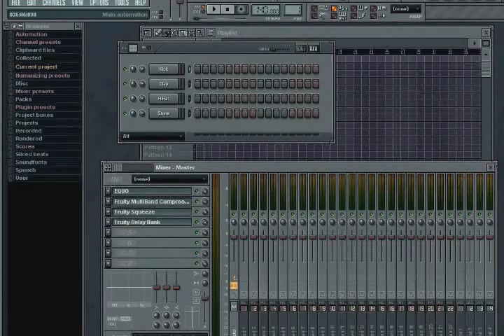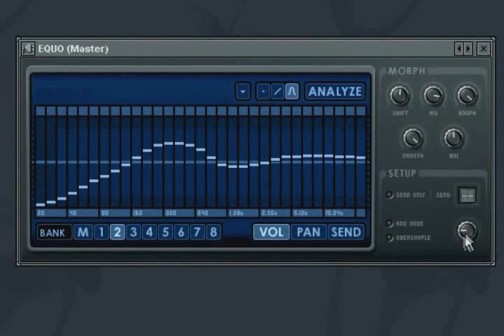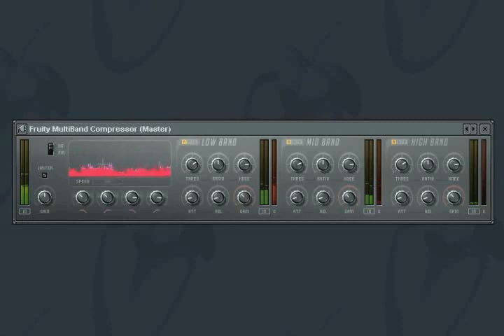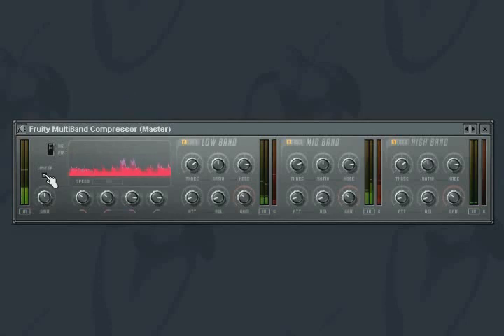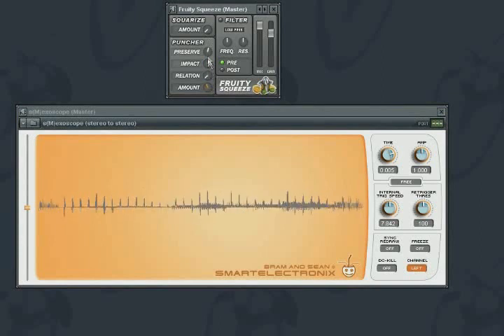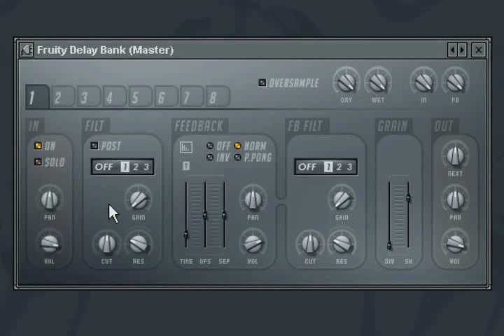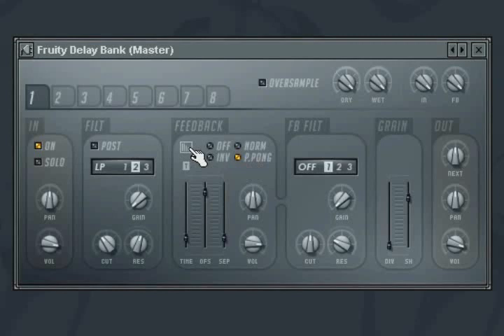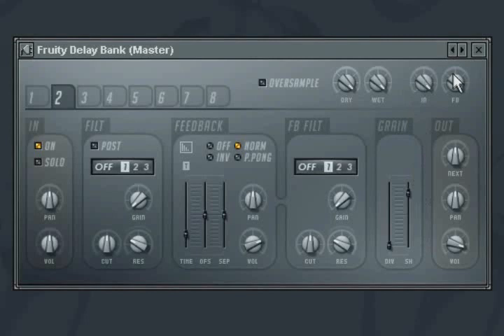FL Studio Plugins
Learn more about the plugins that come with FL Studio